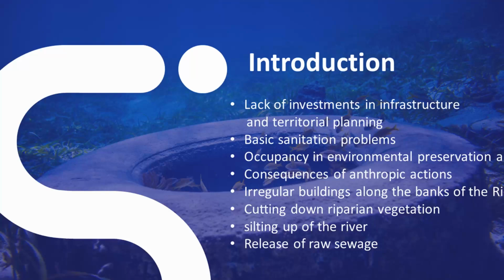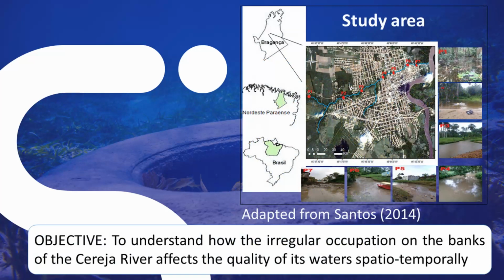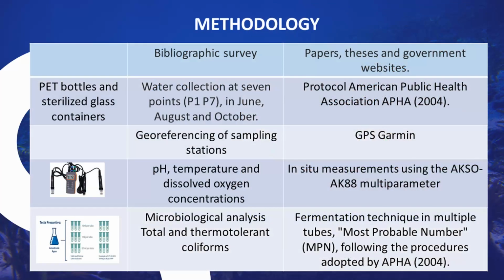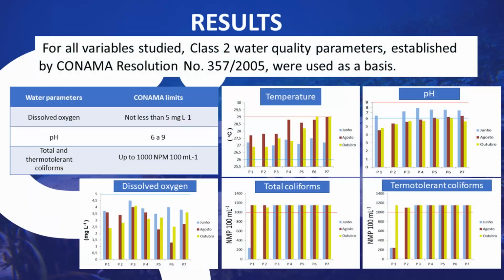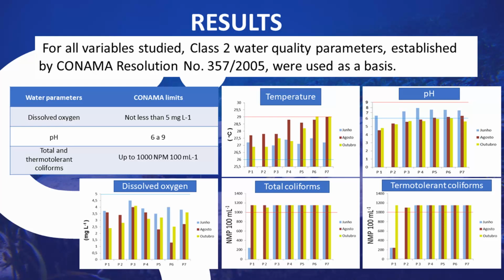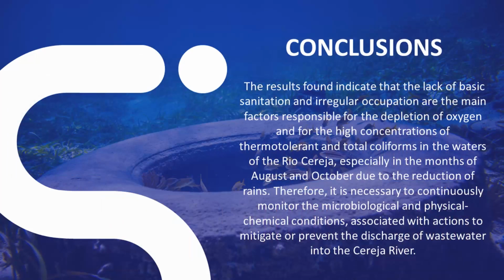SIDE EVENT || 5th Fortaleza Austral Spring School - José Aílton Paixão da Csta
PHYSICO-CHEMICAL AND MICROBIOLOGICAL EVALUATION OF THE CEREJA RIVER (BRAGANÇA, PARÁ )